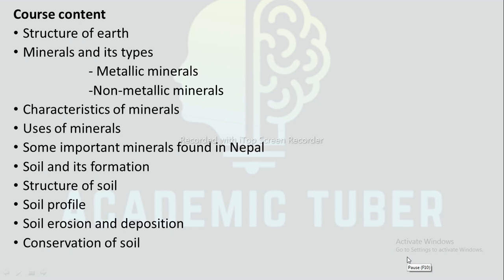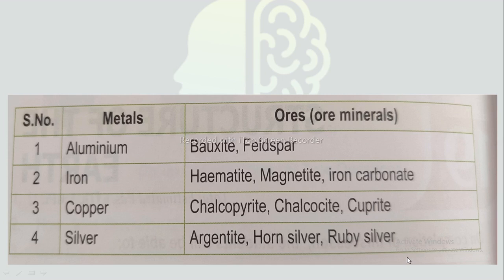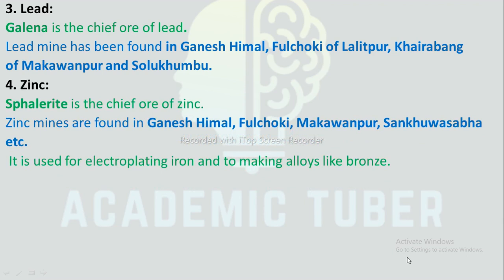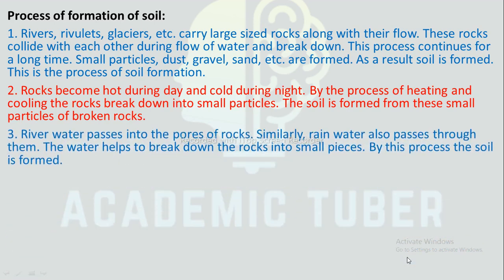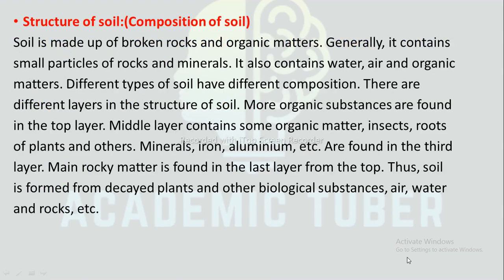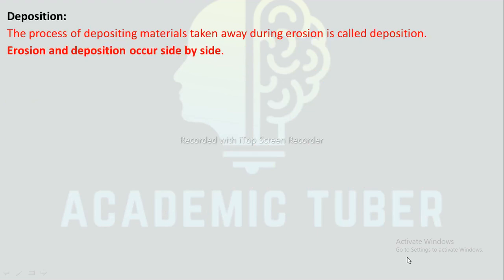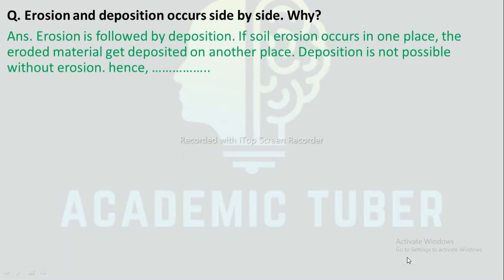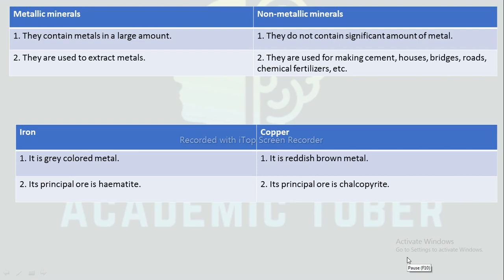Class 8 | Structure of Earth | Science and Environment | BLE | Complete Note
In this video, I'll teach  Class 8 Science and Environment, Structure of Earth. Complete NOTES of Class 8 Science and Environment, Structure of Earth.

Course content
Structure of earth
Minerals and its types
  - Metallic minerals
  -Non-metallic minerals
Characteristics of minerals
Uses of minerals
Some important minerals found in Nepal
Soil and its formation
Structure of soil
Soil profile
Soil erosion and deposition
Conservation of soil

Class 8 Science and Environment, Structure of Earth.
Class 8 Science Solution, Structure of Earth.
Class 8 Science and Environment Note, Structure of Earth.
Class 8 Science, Structure of Earth.